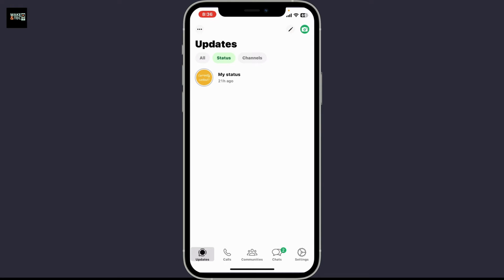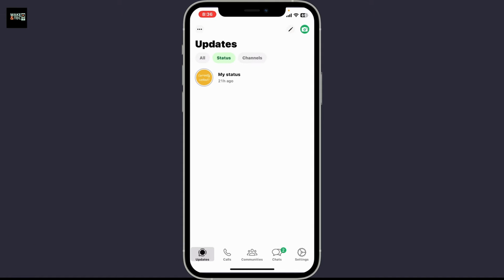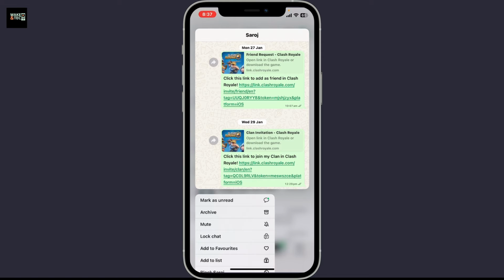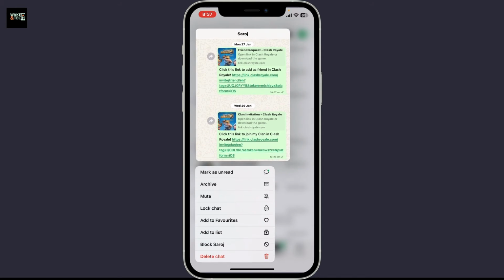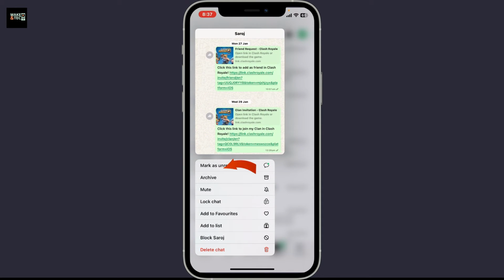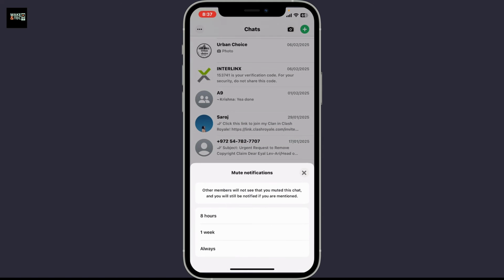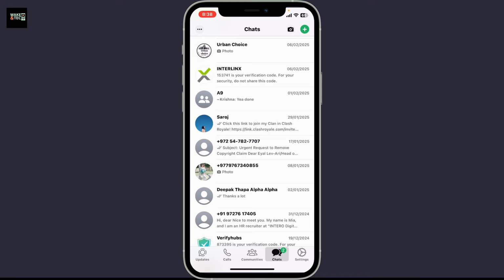How to Mute WhatsApp Calls? Silence WhatsApp Calls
Want to stop getting disturbed by WhatsApp calls without blocking anyone? In this quick and easy tutorial, I’ll show you step-by-step how to mute incoming WhatsApp calls on both Android and iPhone. Whether it’s for privacy, focus time, or simply peace of mind, this guide has you covered.